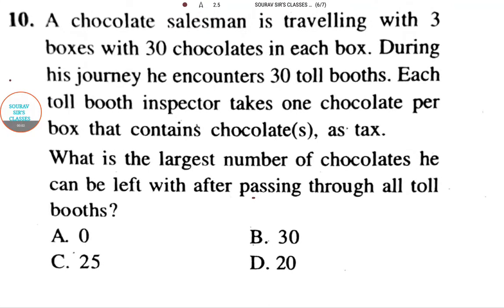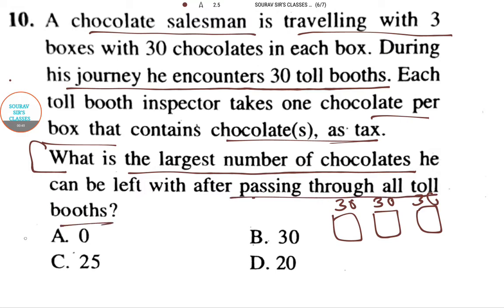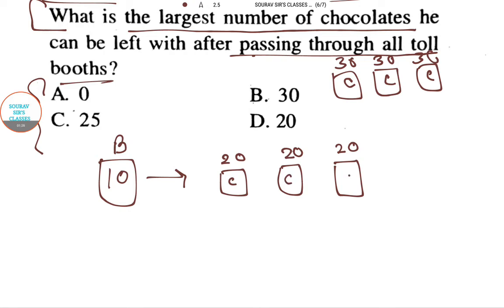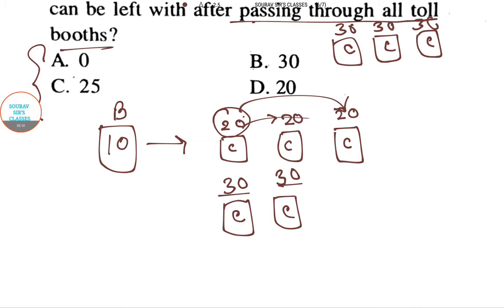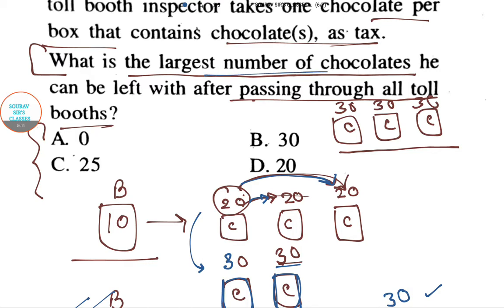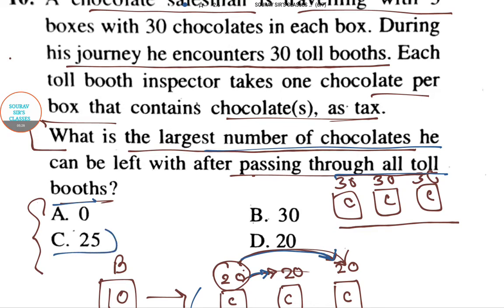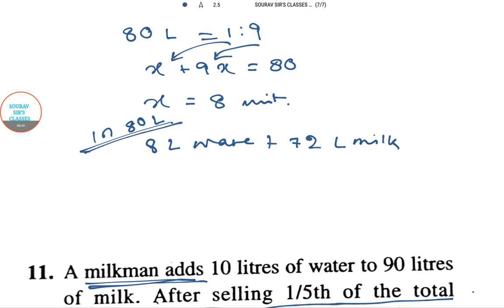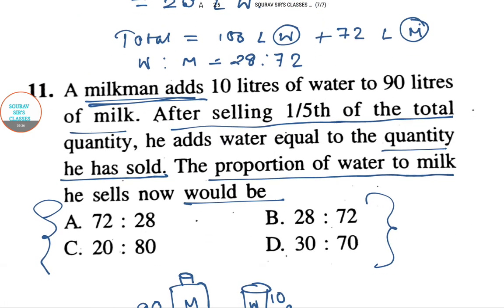UGC CSIR NET 2017 Q-10,11 MATHEMATICAL SCIENCE 14 YEAR SOLVE,COMPLETE SOLUTION,ONLINE LECTURES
The Application for CSIR UGC NET 2018 can be filled through online mode only. All the processes including Pre-exam stages and post exam announcements will be carried out on the official website. Here’s how you can apply for the ace exam.

Registration
Ensure your eligibility as per the mentioned criteria.
Use the registration number and other details to login and complete the application form.
Form Filling
Enter the required details such as personal details, educational history and family background. Details required to be filled in CSIR UGC NET 2018 Application Form are listed below:
Personal Information Education History Family Background
Name Class X Marks Guardians’ Name
Date of Birth Class XII Marks Guardians’ Income
Sex Graduation Marks Category

Statistics, for example, is mathematical in its methods but grew out of scientific observations which merged with inverse probability and grew through applications in the social sciences, some areas of physics and biometrics to become its own separate, though closely allied field. Computer science, computational science, population genetics, operations research, cryptology, econometrics, theoretical physics, chemical reaction network theory and actuarial science are other fields that may be considered part of mathematical sciences.

Some institutions offer degrees in mathematical sciences (e.g., the United States Military Academy, Stanford University, and University of Khartoum) or applied mathematical sciences (e.g., the University of Rhode Island).